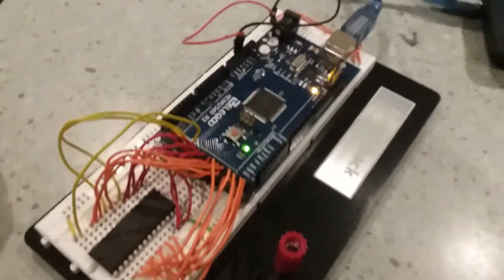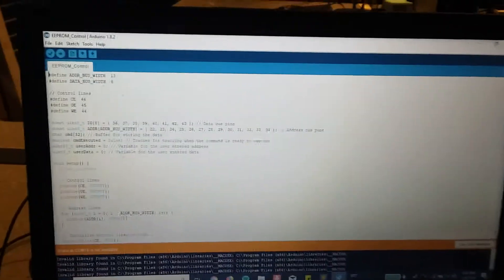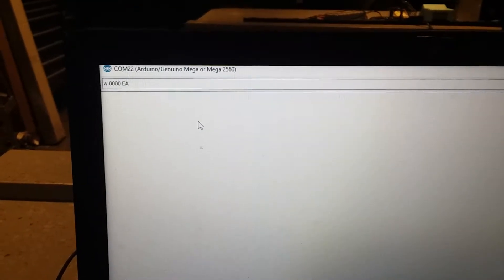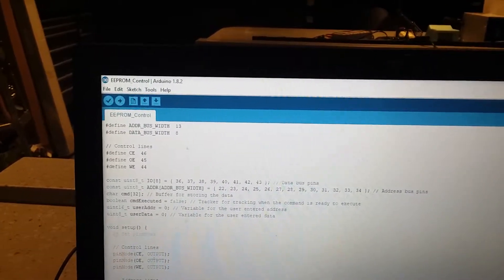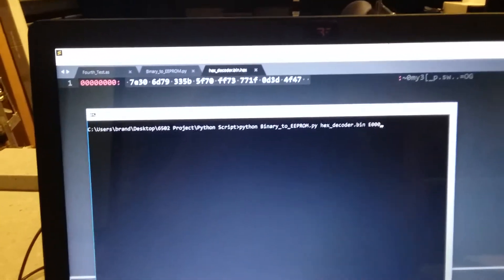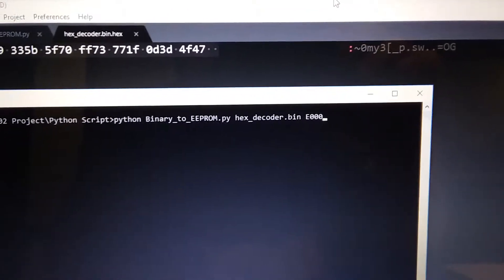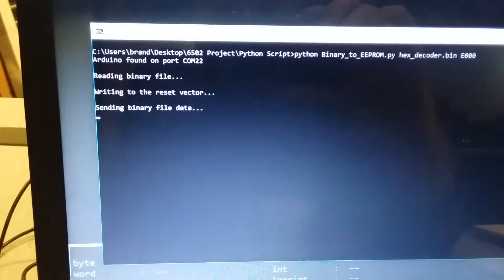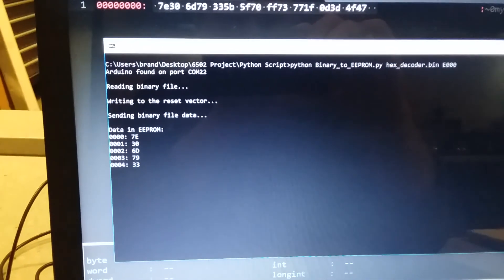6502 EEPROM Programmer w/ Arduino + Python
My EEPROM programmer I made for My 6502 project.